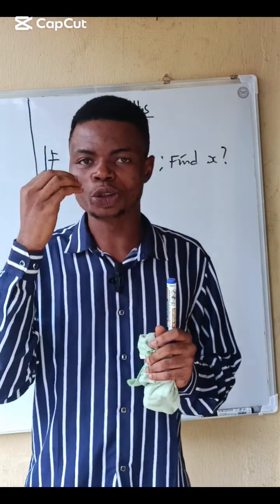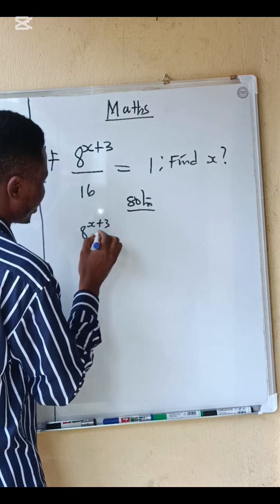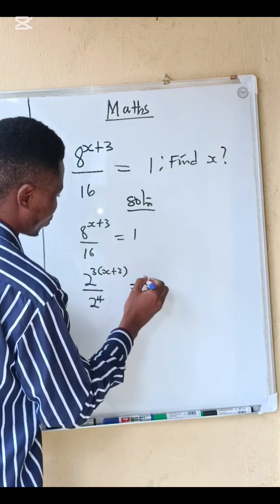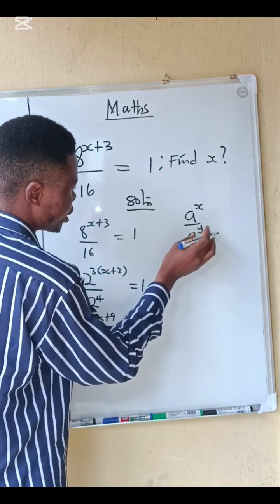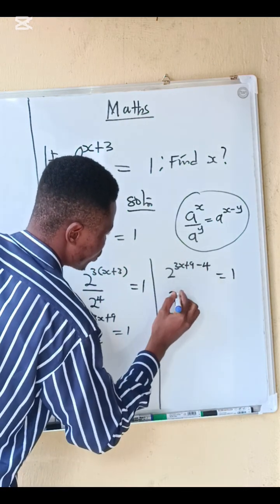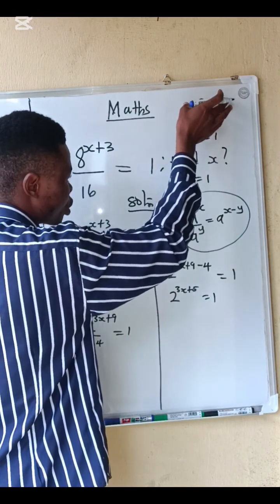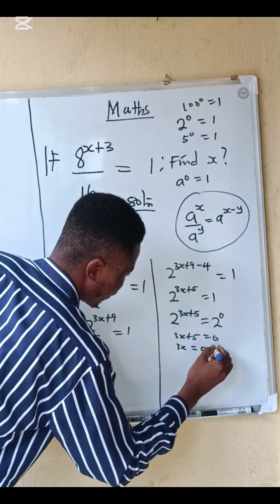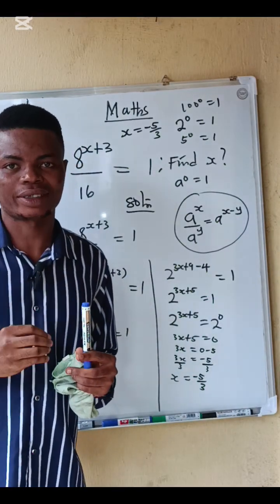Exponential equation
Mastering your exponential equation with ease